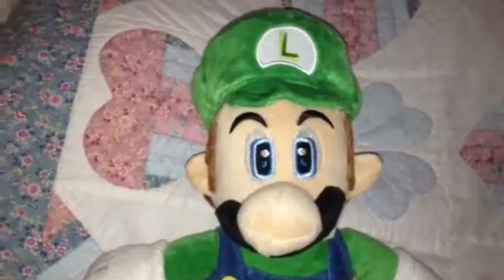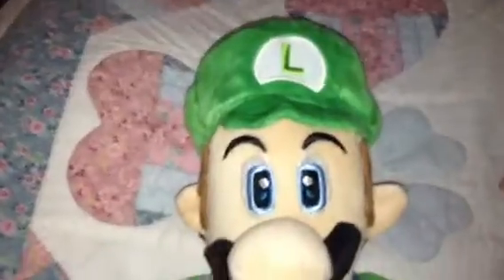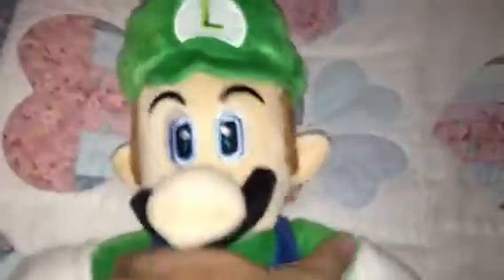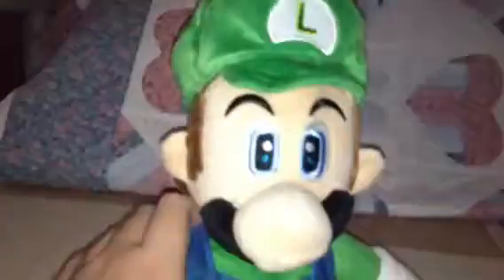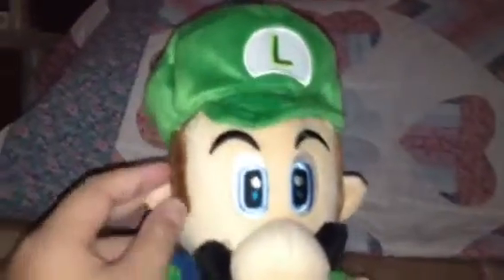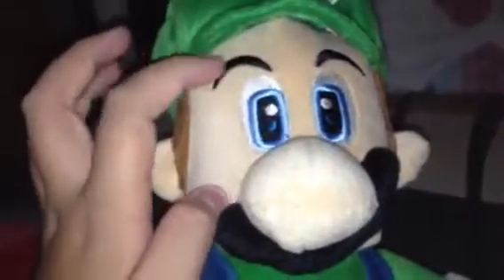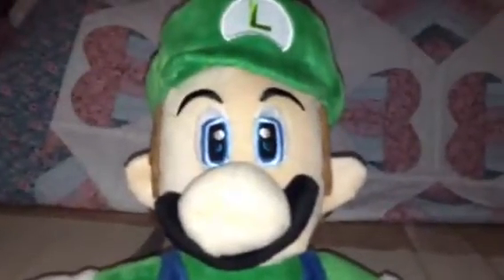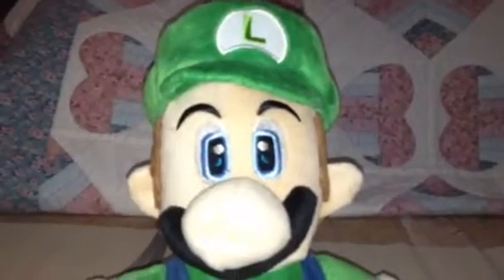My Luigi Plush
Sorry guys i didn't make a video in a while but i got my LUIGI PLUSH!!